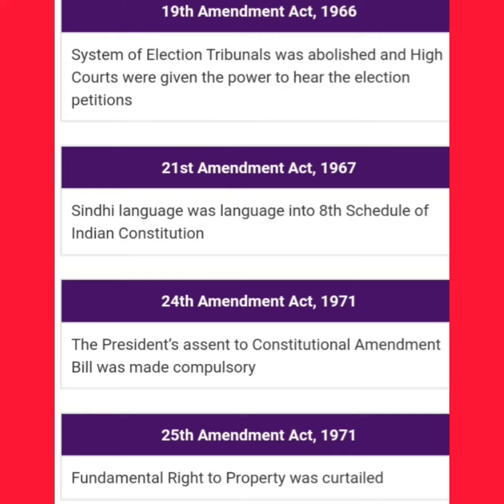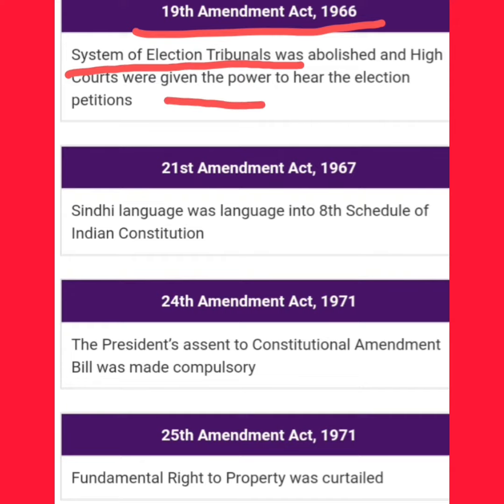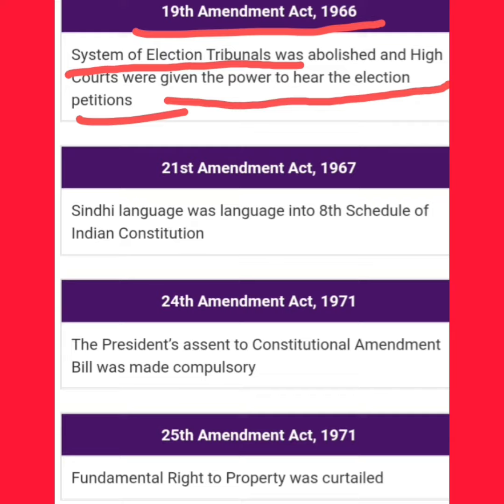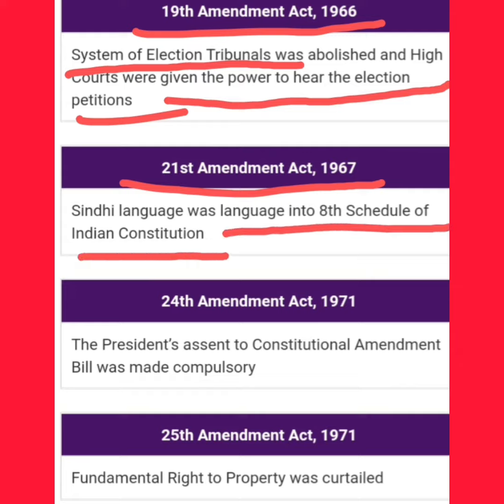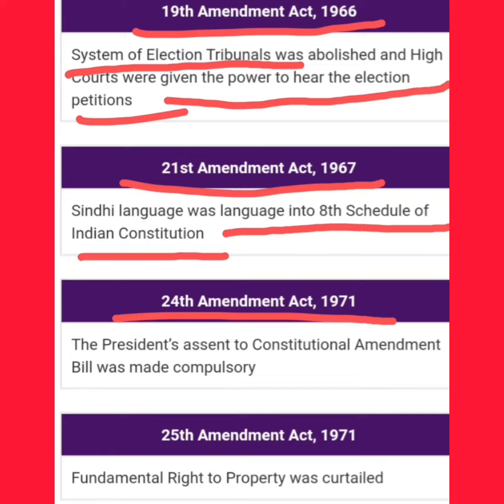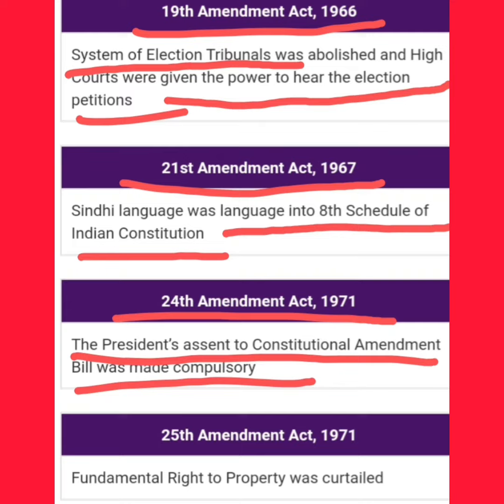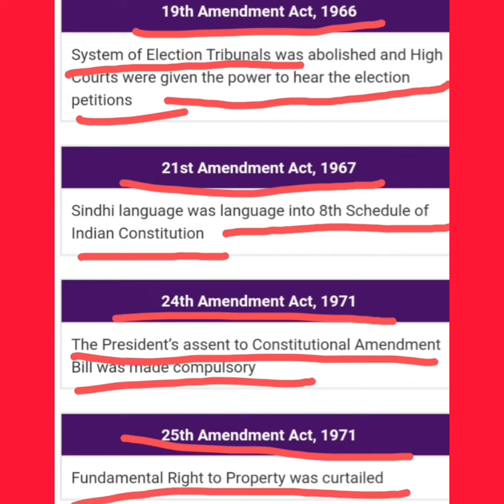CONSTITUTIONAL AMENDMENT ACT 19,21, 24 & 25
CONSTITUTIONAL AMENDMENT ACT 19,20,21& 24